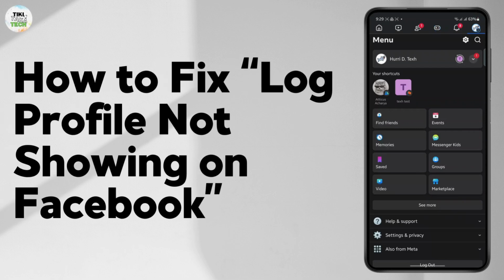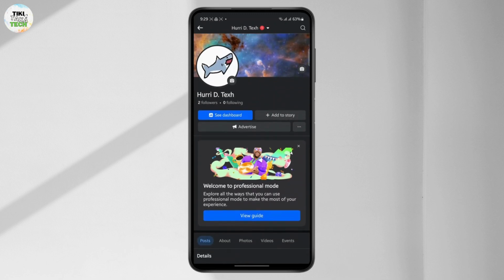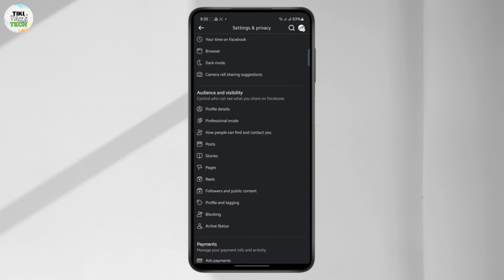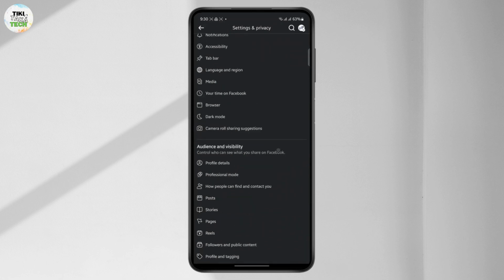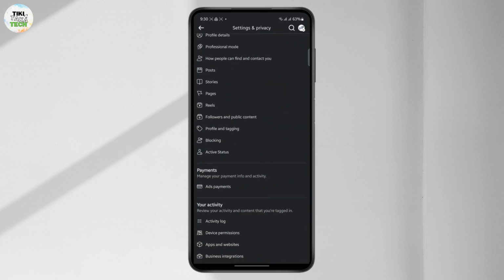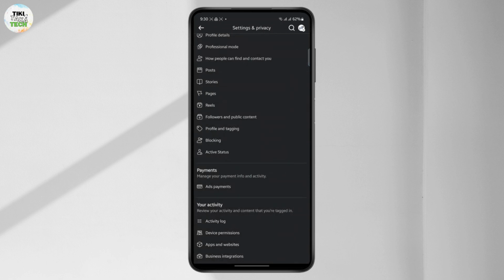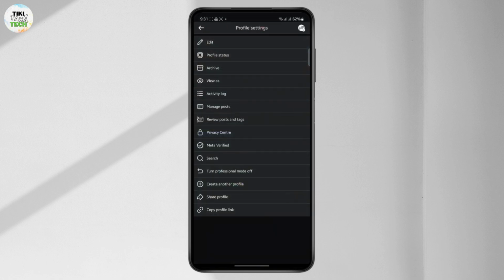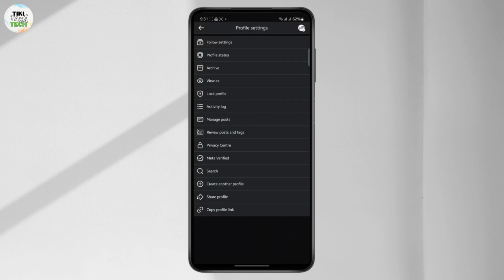How to Fix “Log Profile Not Showing on Facebook”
Learn how to fix the “Log Profile Not Showing on Facebook” issue in this step-by-step tutorial. If you’re facing problems with your log profile visibility, we’ve got you covered with effective solutions!

In this video, you’ll discover how to troubleshoot log profile visibility on Facebook, resolve log profile not appearing issues, and restore your log profile to its proper state.

0:20 Step 1: Checking Privacy Settings
0:45 Step 2: Updating Your Profile
1:15 Step 3: Troubleshooting Common Issues